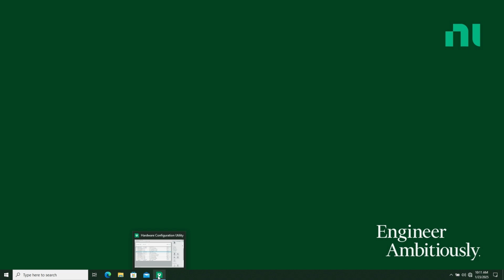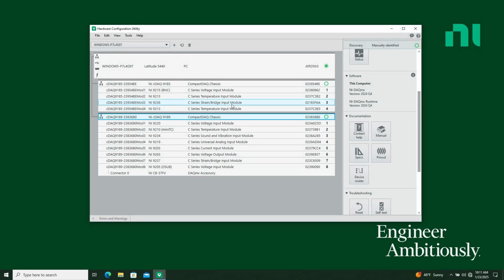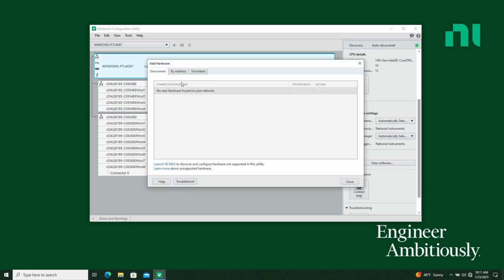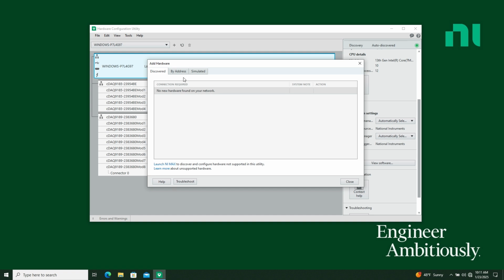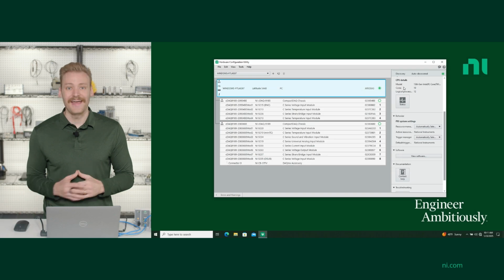Daisy-Chaining Multiple NI Ethernet CompactDAQ Chassis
Learn how to connect multiple Ethernet-based CompactDAQ chassis in series, or “daisy chain,” to expand your channel count. This video demonstrates how to identify and confirm that your multiple chassis are properly recognized and configured on the network.